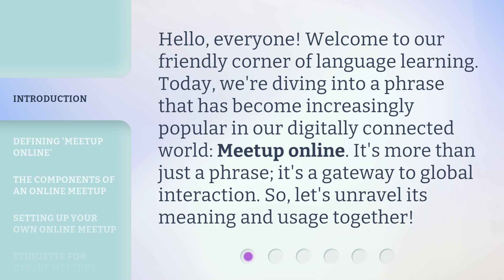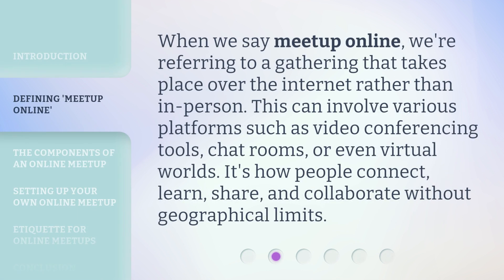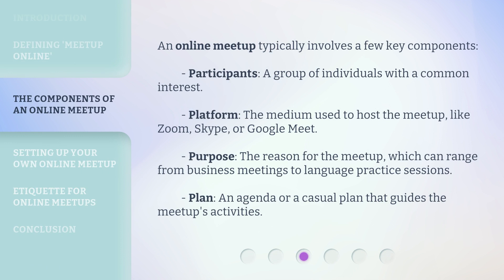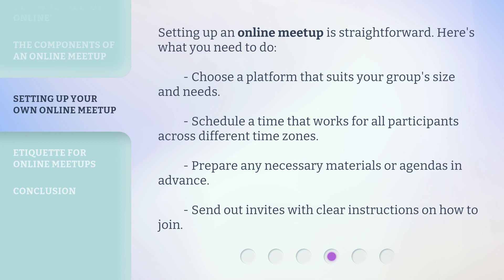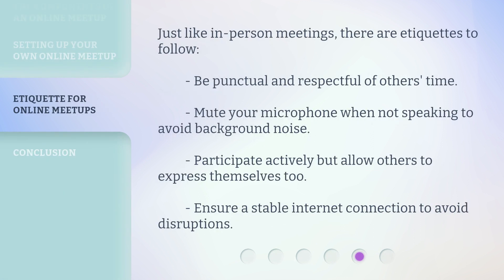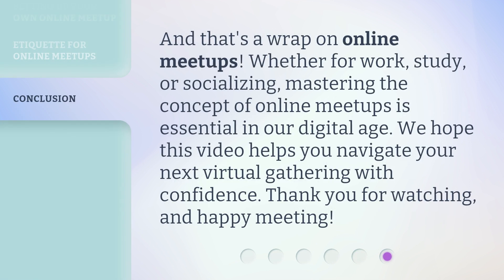Mastering Modern Communication: The Ins and Outs of Online Meetups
Mastering Modern Communication: The Ins and Outs of Online Meetups • Discover the secrets to successful online meetups and learn how to effectively communicate in the digital age. From setting up the perfect virtual meeting space to engaging participants and fostering meaningful connections, this video will equip you with the essential skills needed to master modern communication in online meetups.

00:00 • Introduction - Mastering Modern Communication: The Ins and Outs of Online Meetups
00:33 • Defining 'Meetup Online'
00:58 • The Components of an Online Meetup
01:29 • Setting Up Your Own Online Meetup
01:53 • Etiquette for Online Meetups